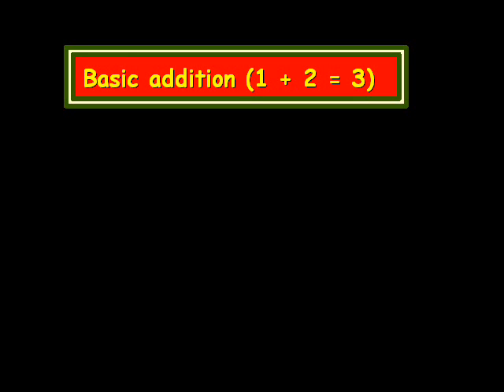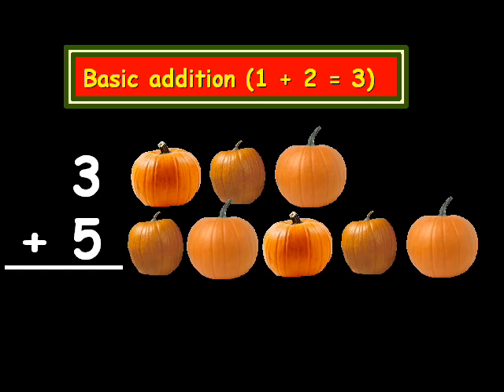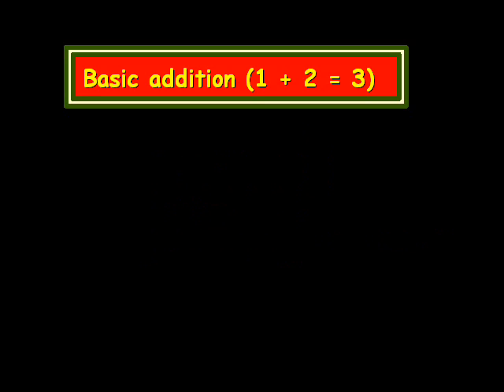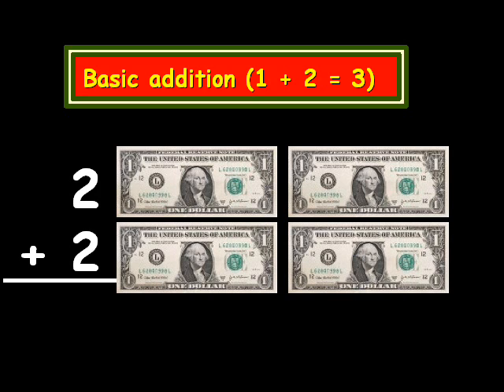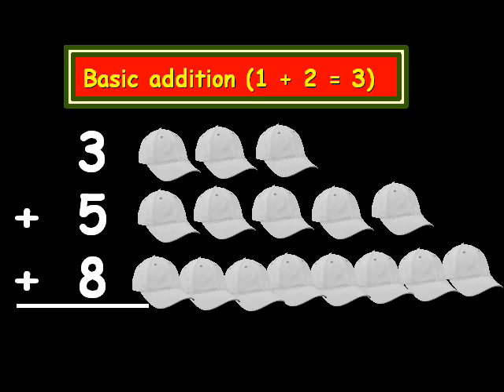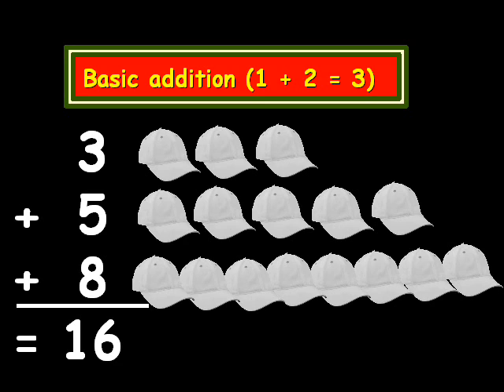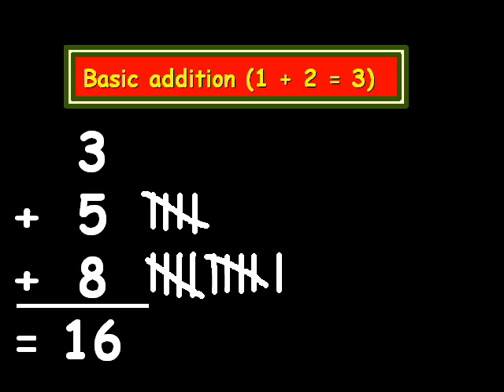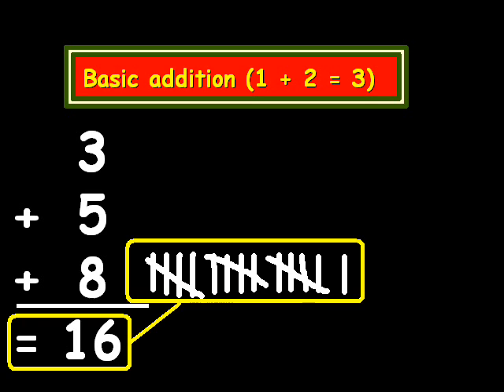Basic Addition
In this tutorial we learn how to do basic addition.